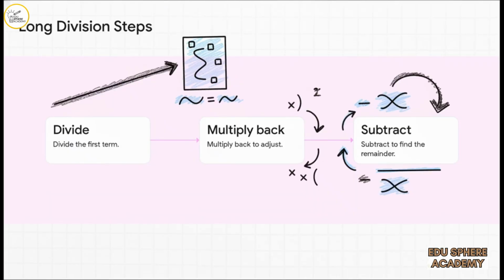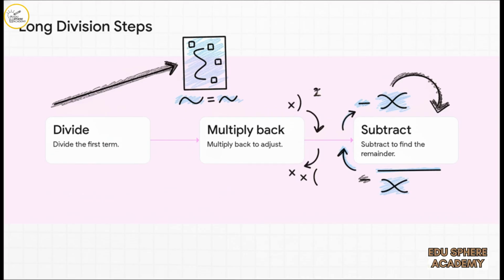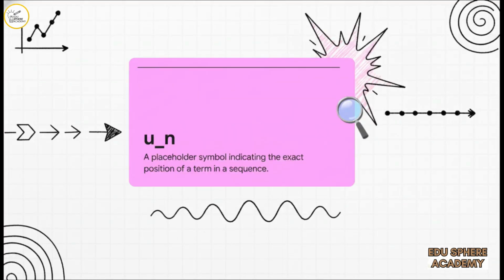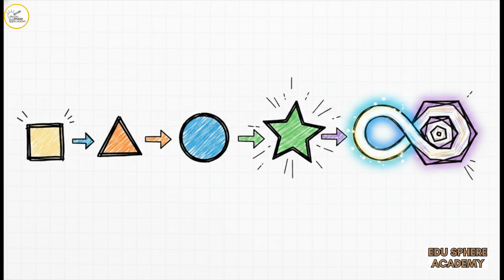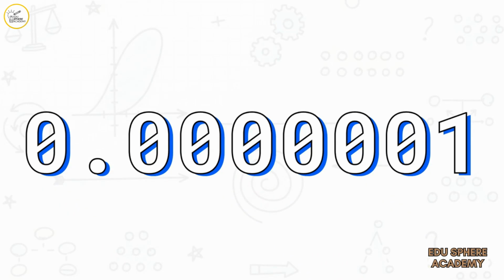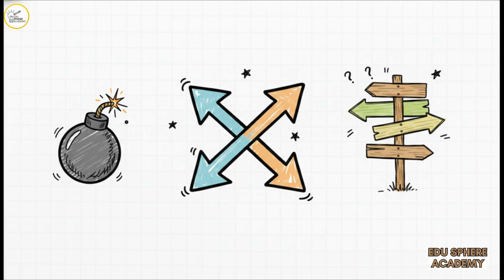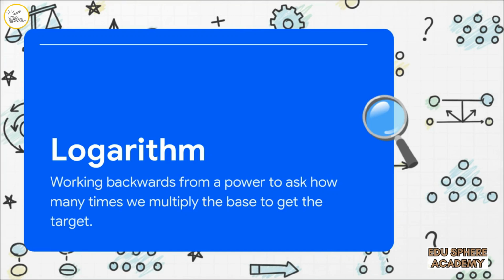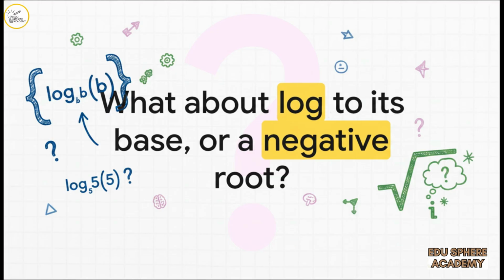Crack Further Pure Maths: Edexcel O-Level Ultimate Revision Guide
Struggling with Further Pure Maths? In this ultimate revision guide, we break down the hardest Edexcel and CAIE O-Level/IGCSE topics so you can secure your A* in 2026!
🚀 Download our free formula sheet and join thousands of South Asian students acing their exams with Edu-Sphere Academy.

👇 WHAT YOU WILL LEARN IN THIS VIDEO:

🔹 The secret to mastering Calculus (Differentiation & Integration) without memorization

🔹 How to solve complex Trigonometry equations and identities step-by-step

🔹 Quadratic theory, roots of equations, and discriminant shortcuts for Paper 1

🔹 Coordinate Geometry hacks to save time during high-pressure exams

🔹 Ultimate exam-day strategies and mistakes that cost students their A*

🎓 WHO THIS IS FOR:

Pearson Edexcel International GCSE / O-Level Further Pure Mathematics (4PM1) Students

CAIE O-Level / IGCSE Additional Mathematics (0606 / 4037) Students

Private candidates and tutors looking for structured, high-yield exam revision

⏰ TIMESTAMPS:
0:00 – Introduction & Exam Blueprint
02:15 – Number Systems & Quadratic Theory
07:45 – Coordinate Geometry & Vectors
15:30 – Trigonometry Identities & Equations
24:10 – Calculus Masterclass: Differentiation
33:50 – Calculus Masterclass: Integration
42:15 – 3 Secret Tips for an A* in 2026

📺 RELATED VIDEOS TO BOOST YOUR SCORE:

[Link] O-Level Math Paper 1 Secret Strategy

[Link] Top 10 Hardest Math Exam Questions Solved